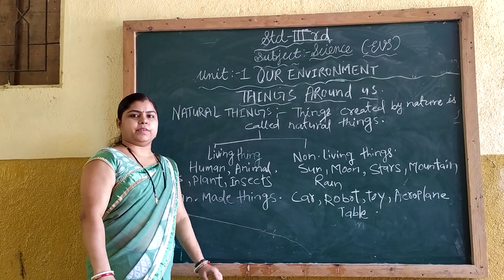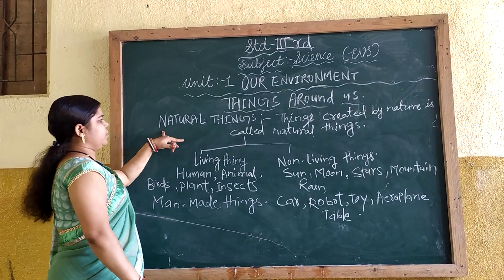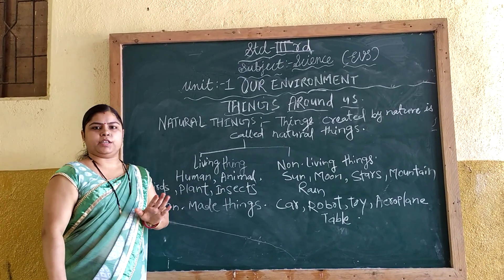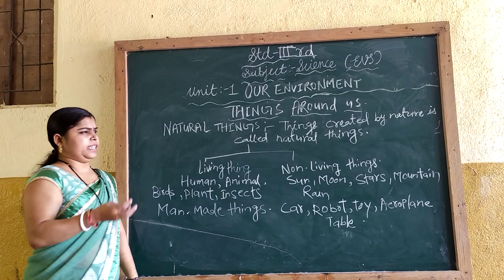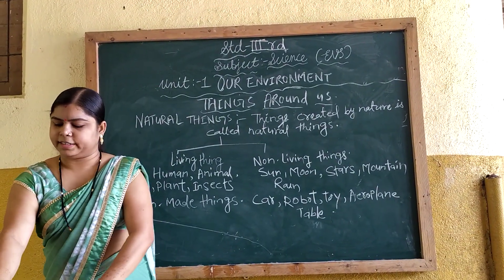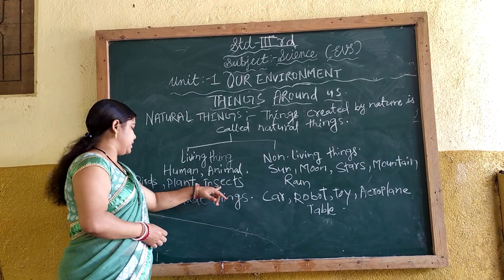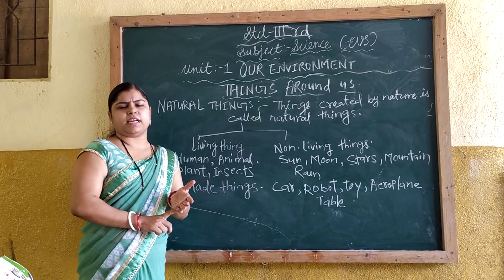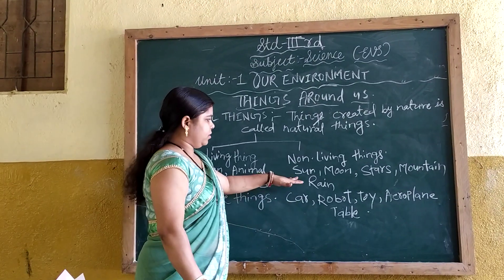3 Std science chpt 1 Our Environment part1